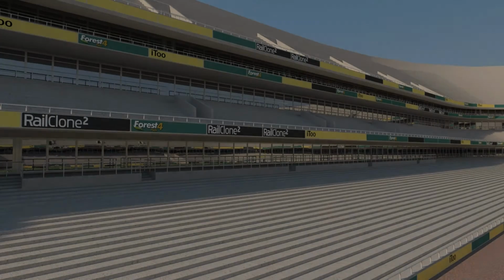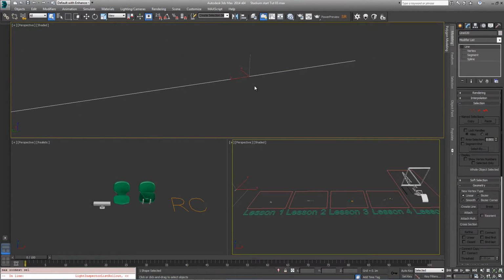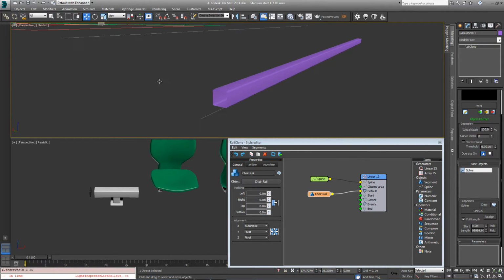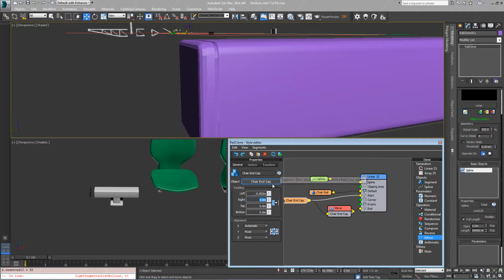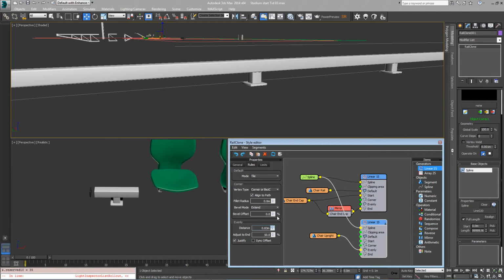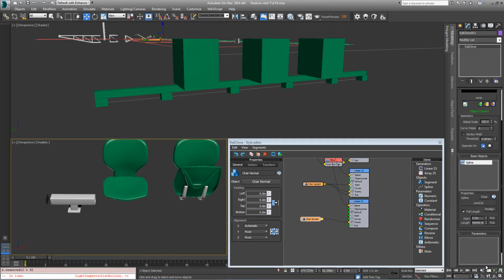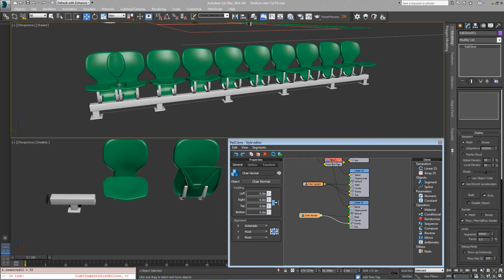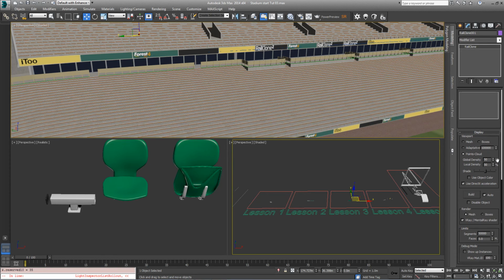TUTORIAL: Modelling a Stadium with RailClone in 3ds Max - part 3 (intermediate)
In the 3rd tutorial a bespoke seating style will be created for the stadium. If we examine the finished style we can see that the chairs attach to a continuous rail with regularly spaced supports.Though the final result looks complex, none of the individual components are difficult to construct. To create this effect we'll create a composite style comprising 3 generators controlled by a single spline.

Read a written version of this tutorial and download scene files from the iToo Software